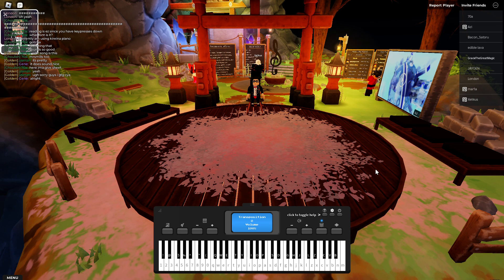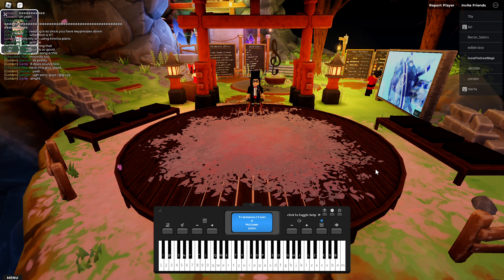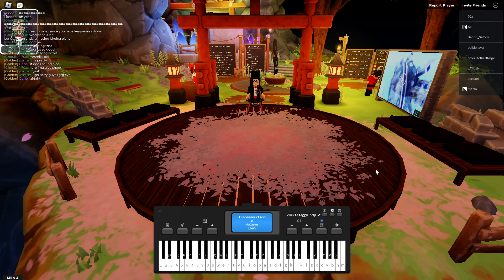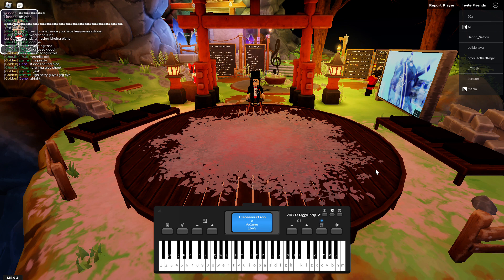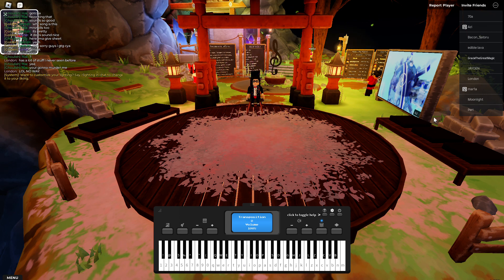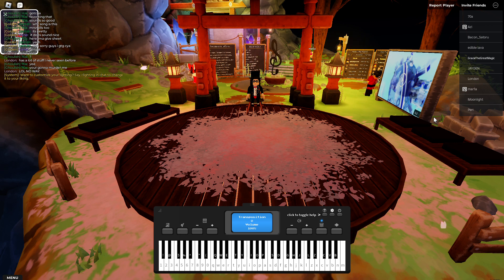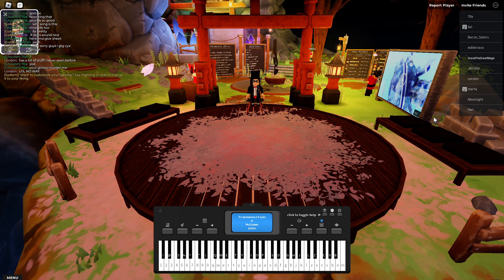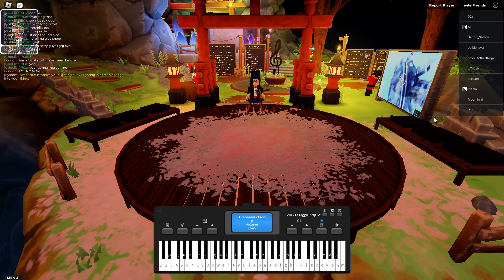Bopbeebo FNF Roblox Virtual Piano Tutorial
In 2021, I discovered the piano notes to Bopbeebo from FNF in Virtual Piano on Roblox. If you're a beginner on virtual piano on Roblox like me then this video is for you. I have been doing Virtual Piano on Roblox for over 8 years. I do have a real piano keyboard in real life but I do better with virtual piano but I do apply what I've learned on virtual piano onto a real piano keyboard in real life. Down below are the notes for Bopbeebo from FNF that you can copy and paste into any virtual piano games on Roblox.

Bopbeebo from FNF
i Y
i Y
o i Y
o i Y
E y t E
O o i o
o i Y
o i Y
E i Y
E i Y
o i Y
o i Y
E t y i Y
o i Y
o i Y
P P P P P P P
o i Y
o i Y
P
P
o i Y
o i Y
P P o o P P
E t t i Y